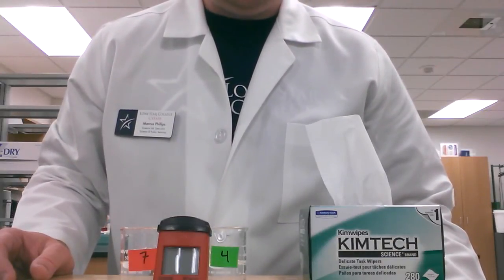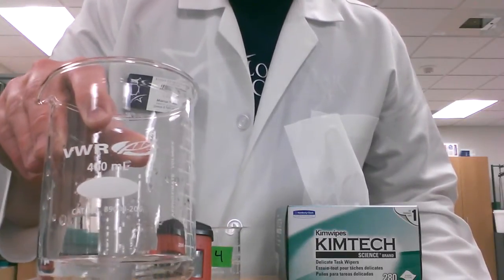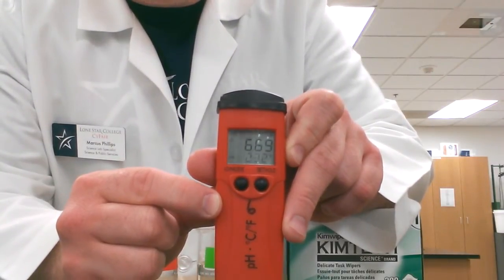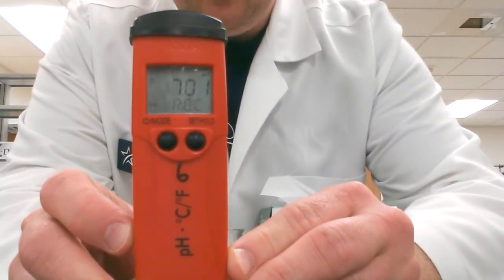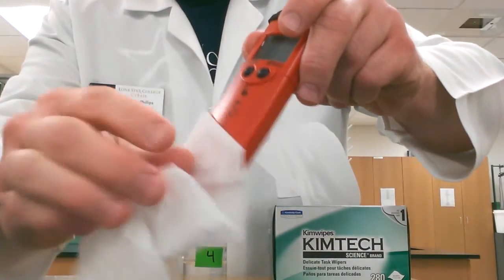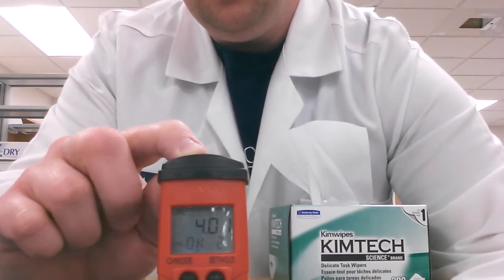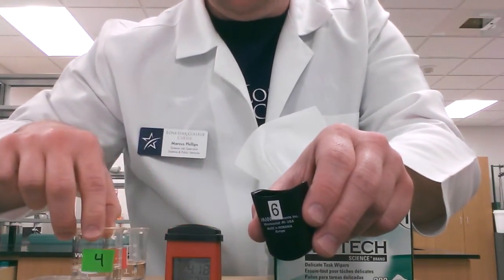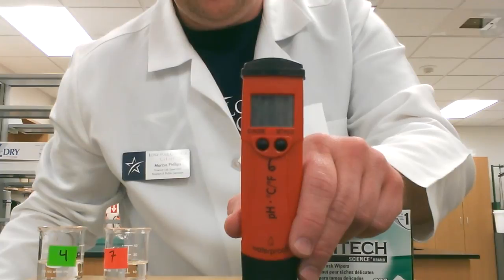Calibrating handheld pH meter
Calibrating the Hanna HI98128 pH meter